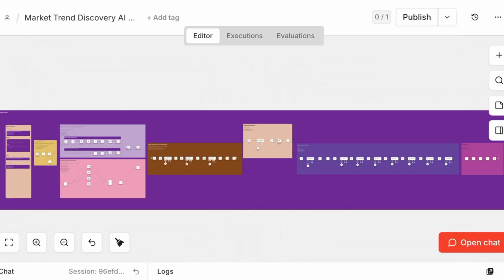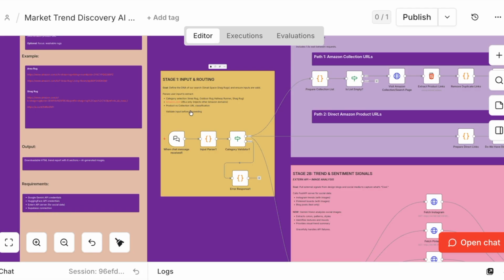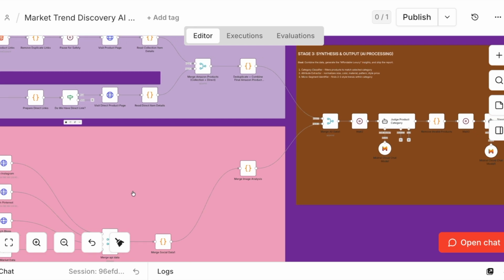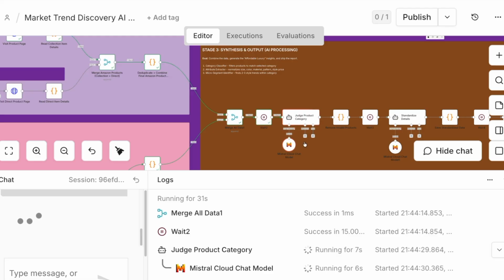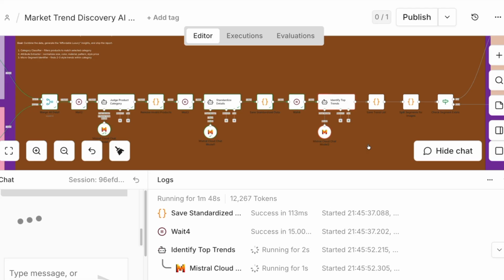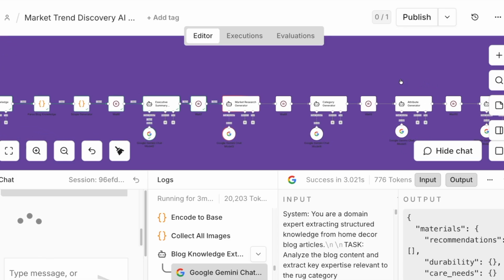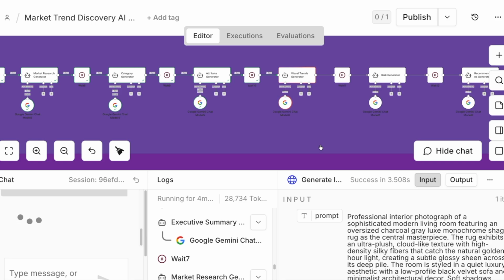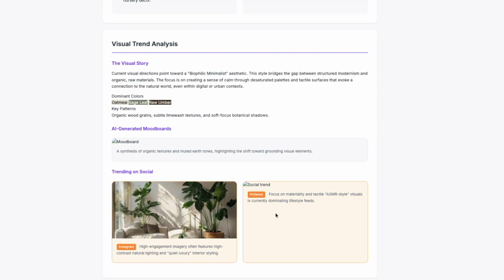DEMO: 🚀 Wayfair AI Agent: Market Trend Discovery AI Agent (Overview of Canvas, Log, Input, & Output)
🚀  Wayfair AI Agent: Market Trend Discovery AI Agent (Overview of Canvas, Log, Input, & Output)

Overview:
In this walkthrough, I demonstrate a complete, real-world AI agent pipeline built for Wayfair’s Business Intelligence team. This agent automates the end-to-end process of trend analysis—moving from raw web data to a decision-ready HTML report in under three minutes.
☑️ What’s Inside the Workflow:

✔️  Stage 1: Intent Validation – Validates user input and category targets (e.g., Area Rugs, Shag Rugs).

✔️ Stage 2: Hybrid Data Scrapers – Extracts live product data from Amazon (collections + direct URLs) and pulls trend signals from social media/design blogs.

✔️ Stage 3: AI Reasoning – Uses Mistral AI for classification, normalization, and micro-segmentation of unstructured data.

✔️  Stage 4: Visual Generation – Leverages Hugging Face models to create photorealistic moodboards based on identified trends.

✔️  Stage 5-7: Insight Synthesis – Employs Google Gemini to generate structured textual insights and assembles the final HTML Trend Report.
Key Features:
✅ Live Web Scraping (Amazon & Industry Blogs)
✅ Multi-step LLM Reasoning (Classification & Normalization)
✅ Automated Visual Asset Generation
✅ Decision-Ready HTML Deliverables